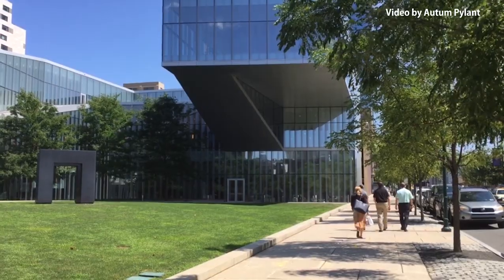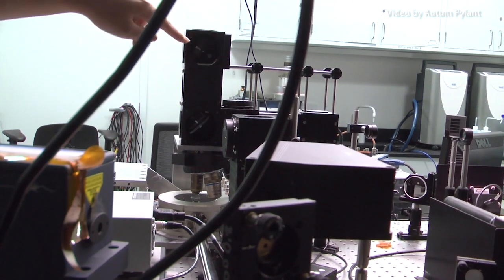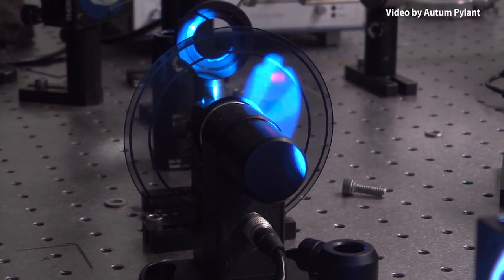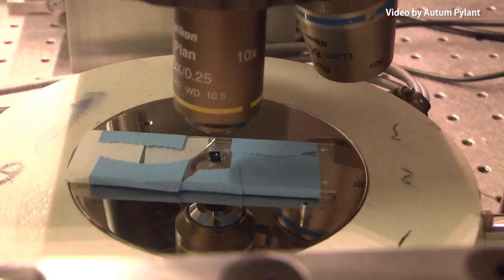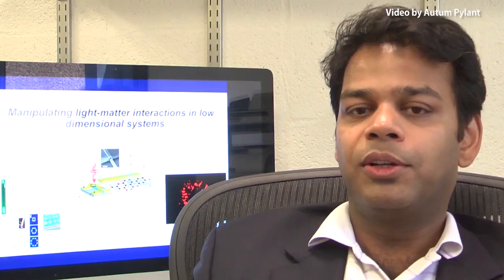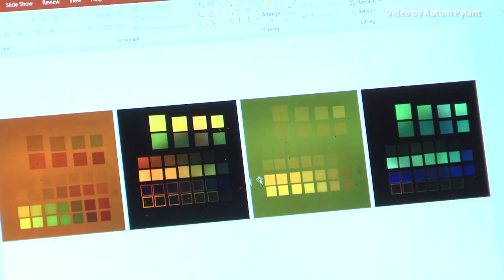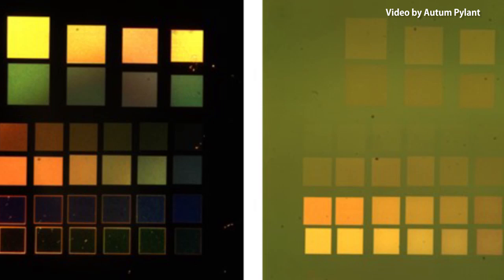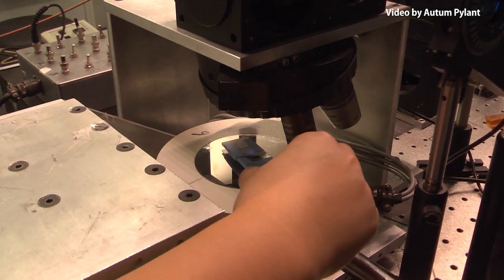Penn's Agarwal Group Focuses on Light, Matter Interactions for Optoelectronic Devices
The Agarwal Group at the University of Pennsylvania's Department of Materials Science and Engineering focuses on understanding how light interacts with small scale nanostructures. They also work to understand and engineer light-matter interactions in atomically thin materials, and research nanoscale phase change electronics and photonics. Professor Ritesh Agarwal leads the group and tells us about some of their current research that is helping them engineer useful and innovative optoelectronic devices.